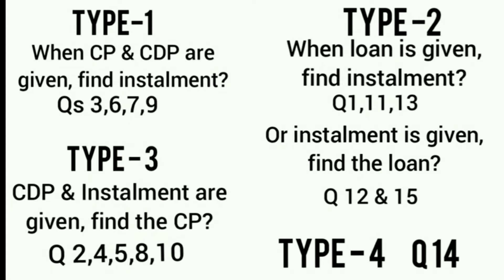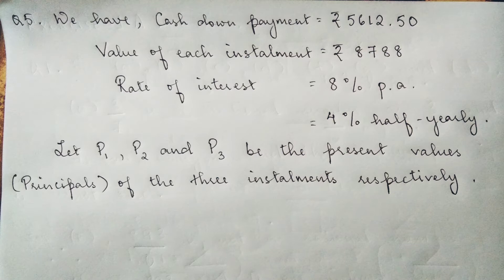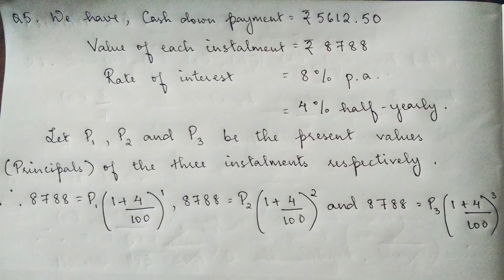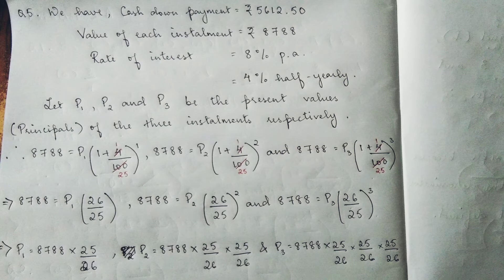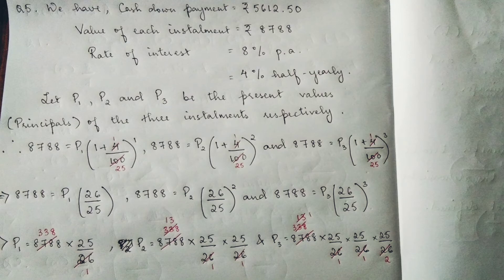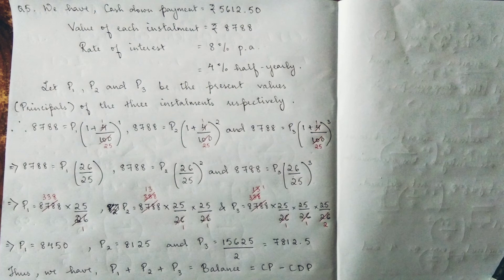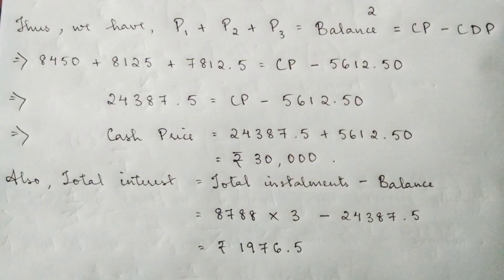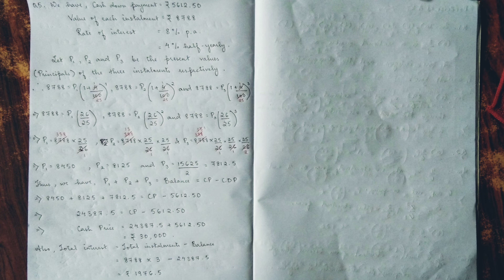MBSE Class 10: Instalments - Type 3 questions | English and Mizo